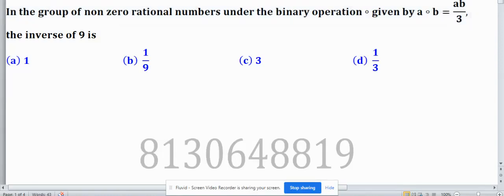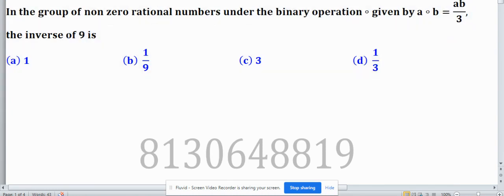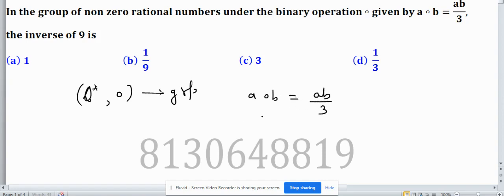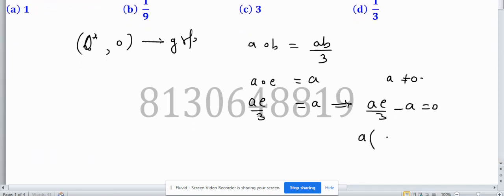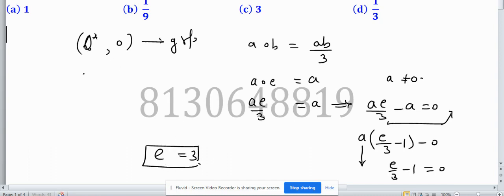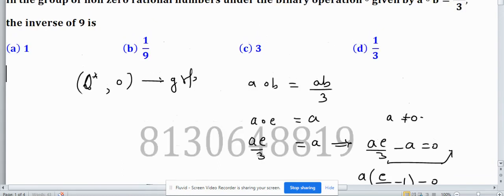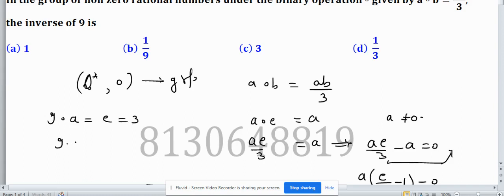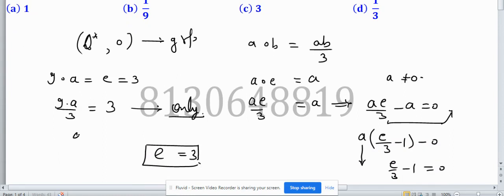group theory mcq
ab 3 then inverse of 9 for non zero rationales Group Theory Abstract